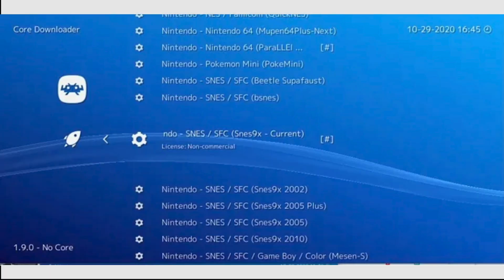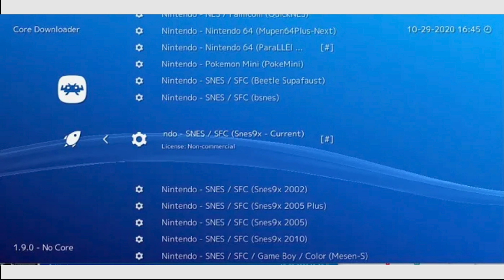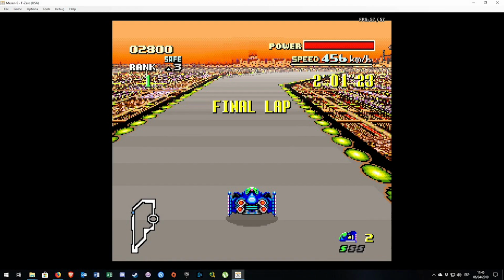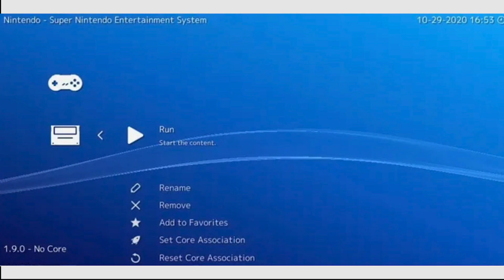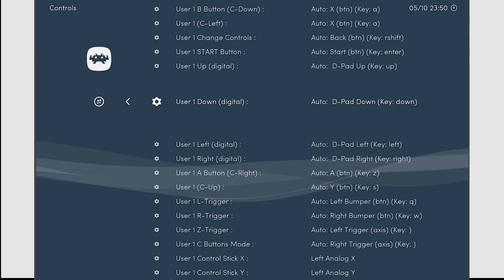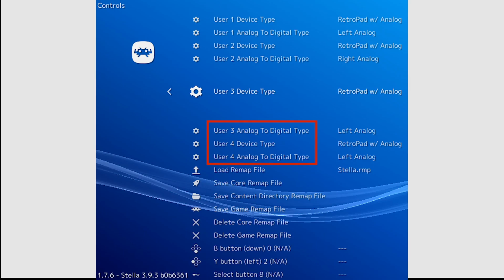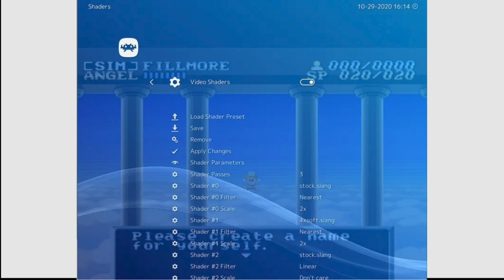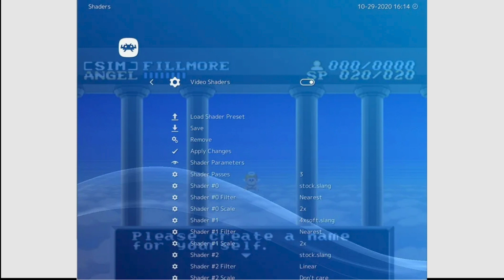SNES on Retroarch Setup: A Tutorial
The SNES is one of the greatest games consoles of all time, and over the years emulation for it has become refined to the point of pixel-perfection. RetroArch is one of the best ways to play your old SNES games on a PC, and here we're going to show how how to get the right SNES cores, set up your controls, adjust your picture and get gaming!

Script by Robert Zak